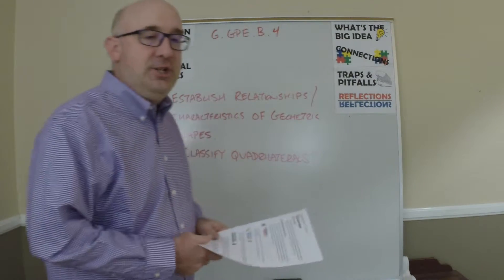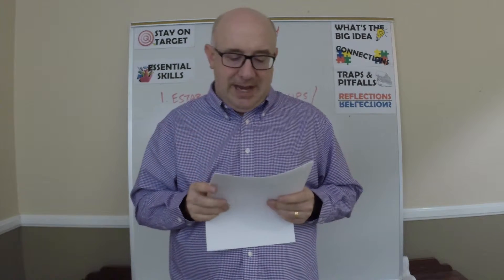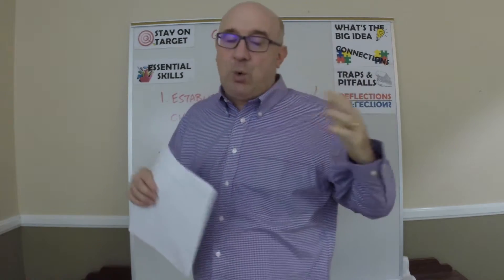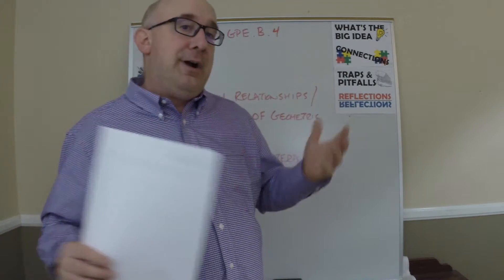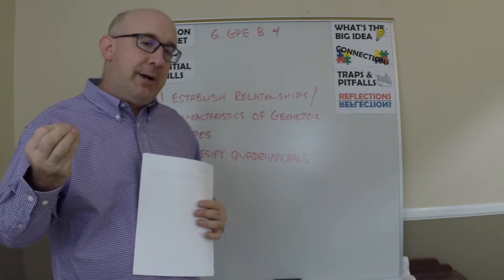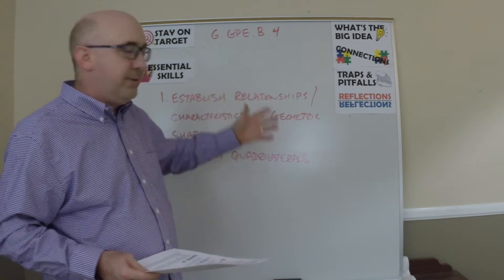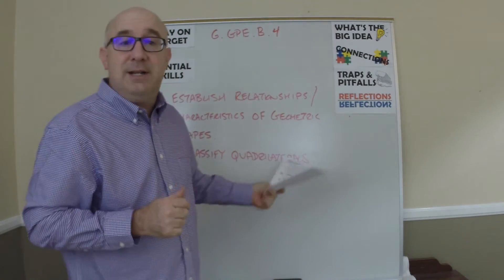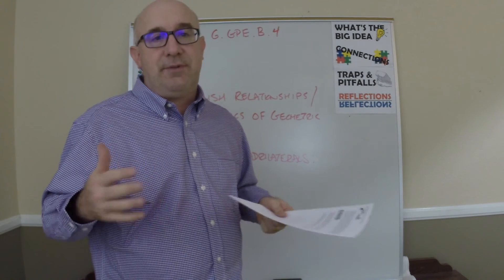Common Core Geometry Objective Overview G-GPE.B.4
Unit #4 Coordinate Geometry
Overview of G-GPE.B.4
(Distance Formula, Slope Formula, Midpoint Formula, Equations of Lines)